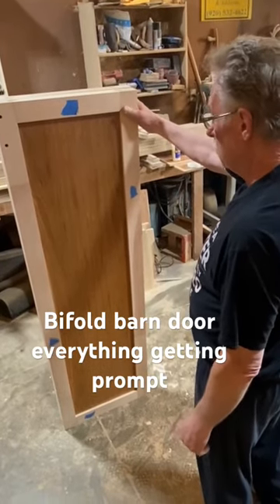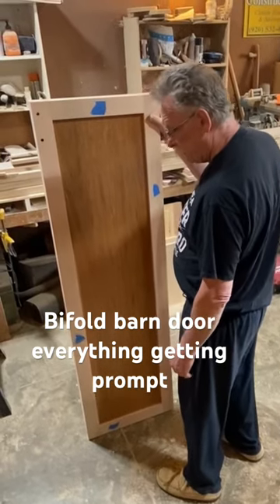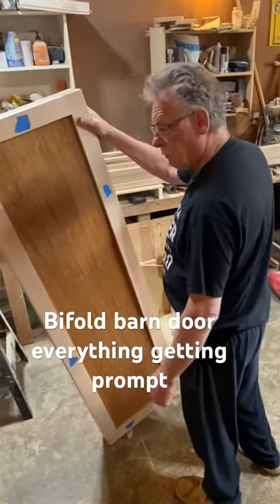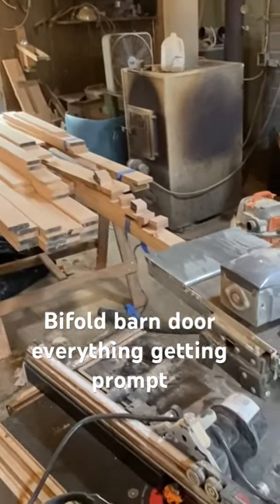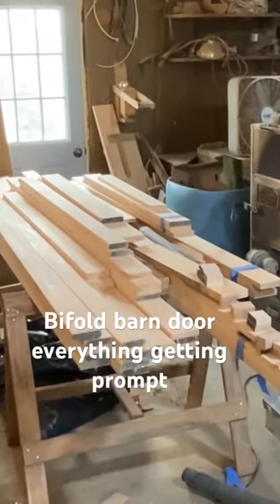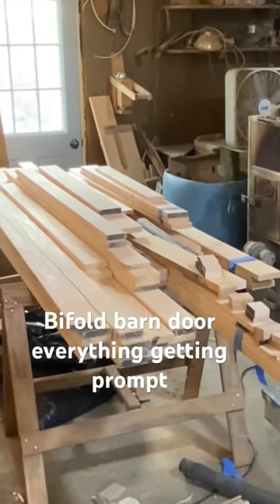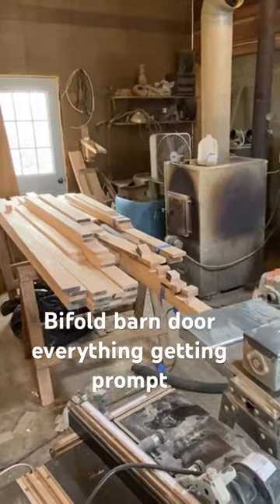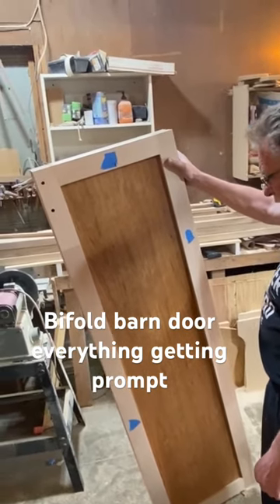Bifold Barn Door Everything Getting Prompt